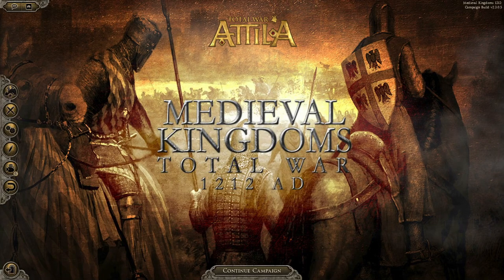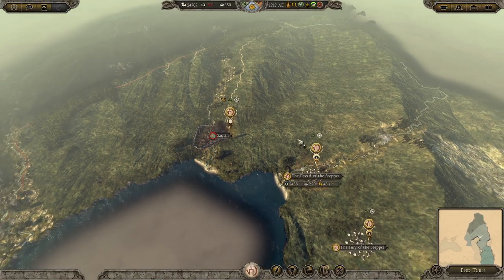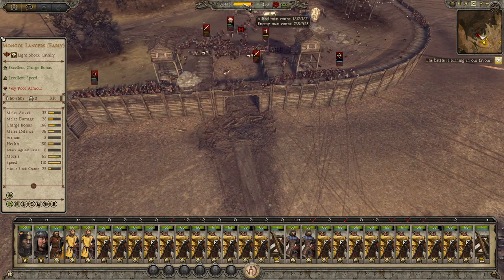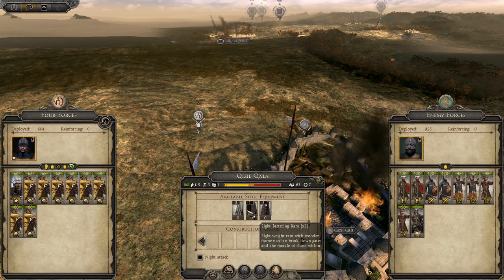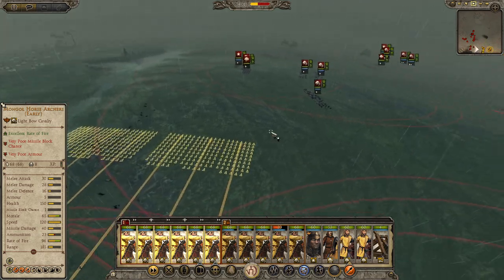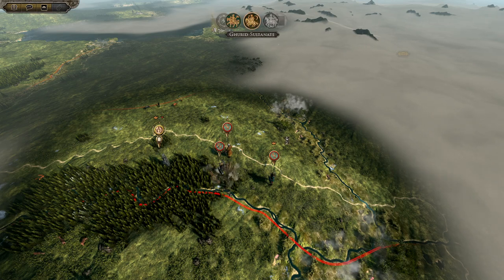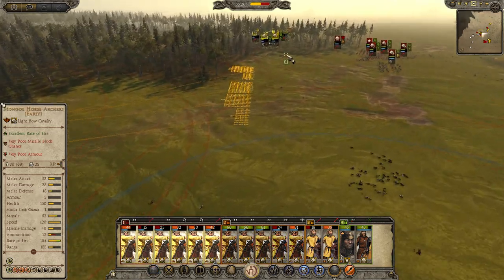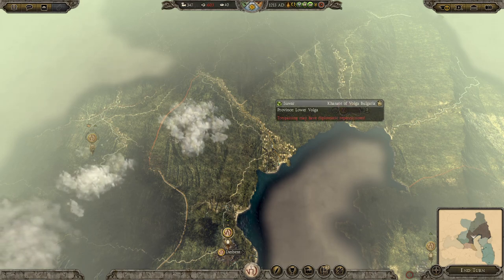Mongol Invasion Episode 1 The Horde Gathers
The Horde Arrives in the vast steppe!
This is the start of the Mongol Invasion series for Medieval Kingdoms 1212AD